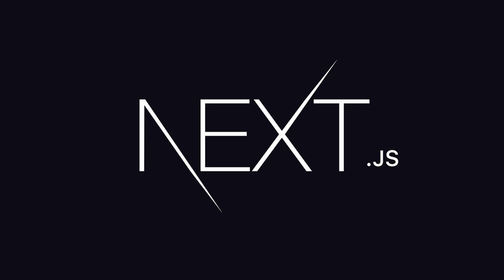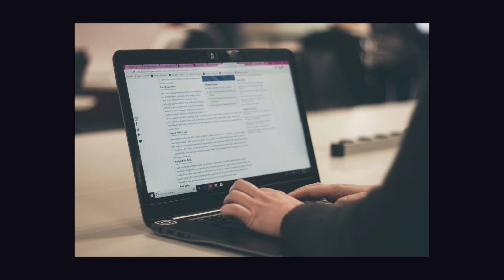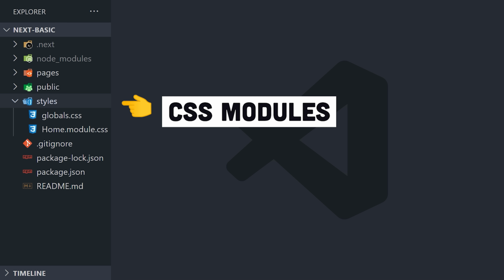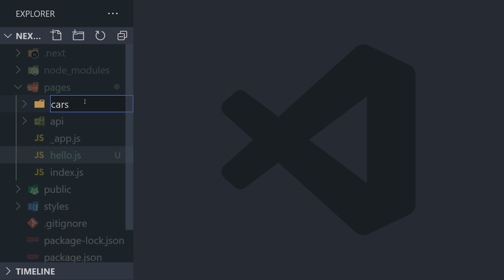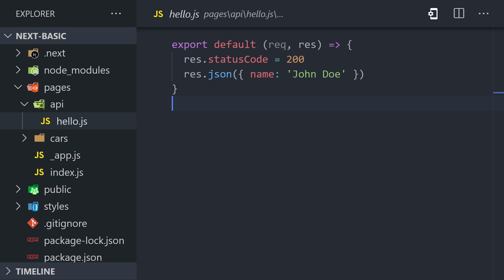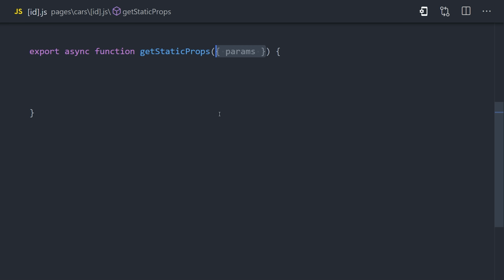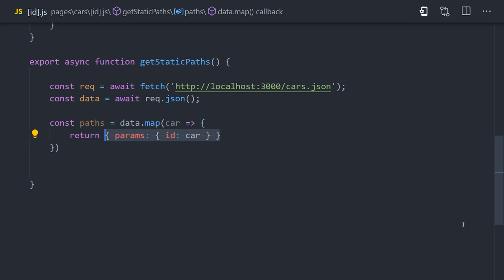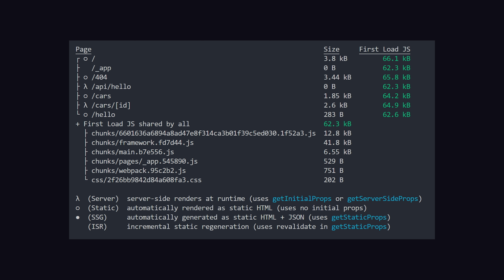Next.js in 100 Seconds // Plus Full Beginner's Tutorial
Learn the basics of Next.js in 100 Seconds! Then build your first server-rendered react app with a full Next.js beginner's tutorial.